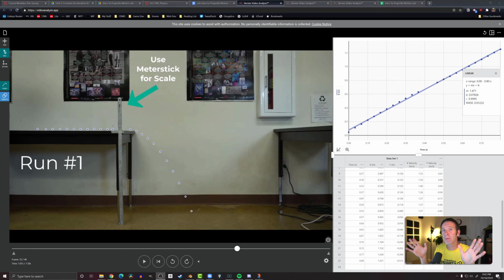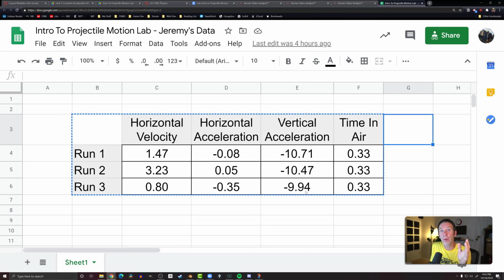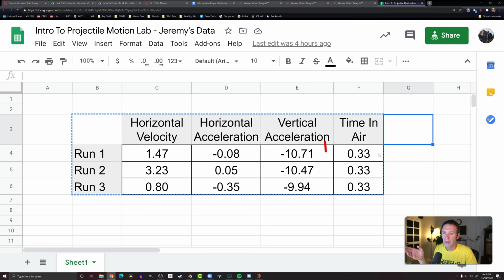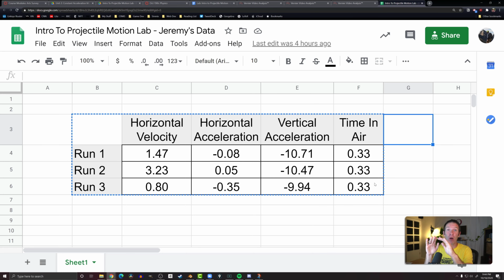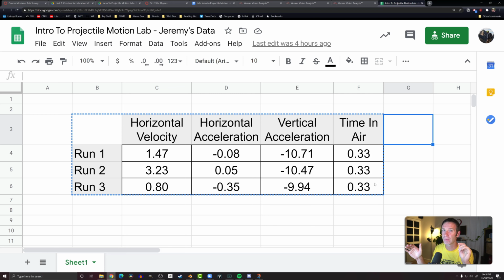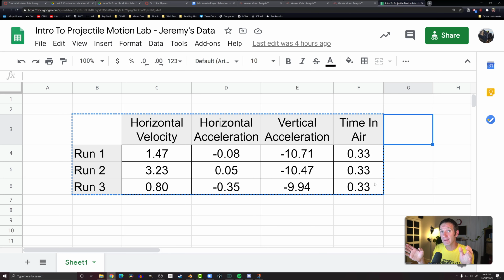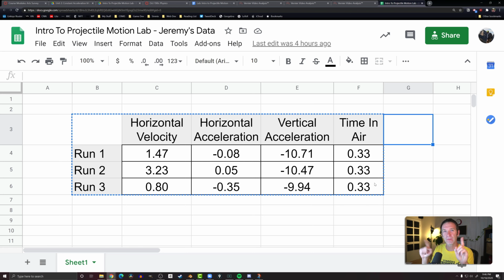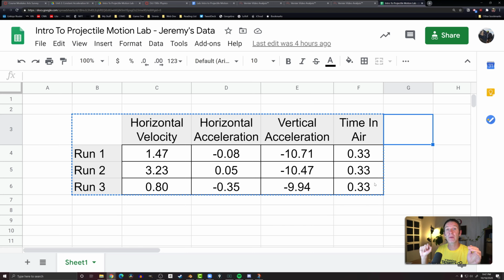Falling Off a Table (Lab) - Conclusion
An intro to projectile motion lab. The goal is to see that horizontal and vertical motion are fully separable... meaning they don't affect one another. Lab